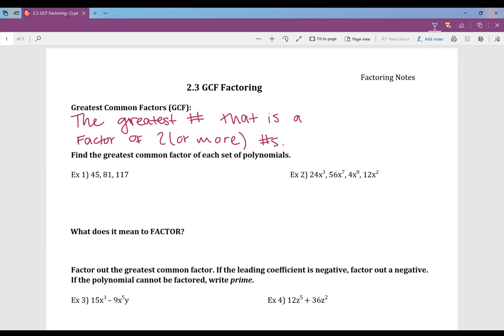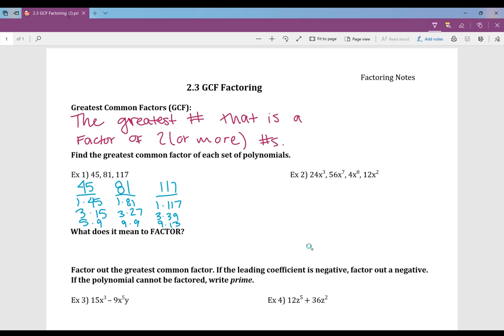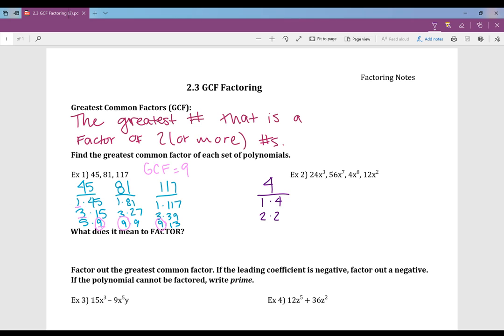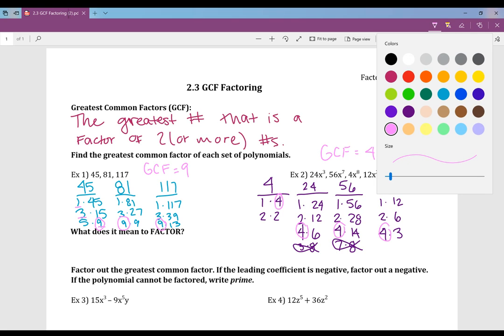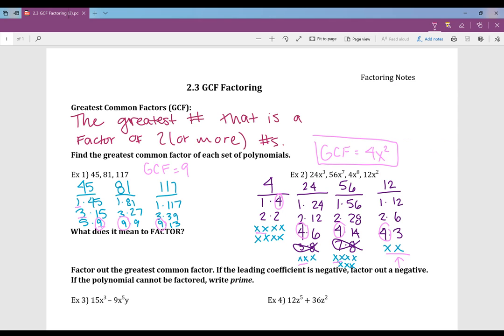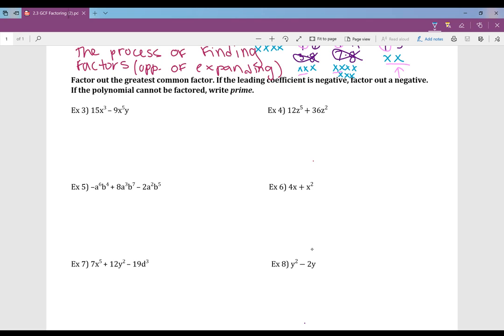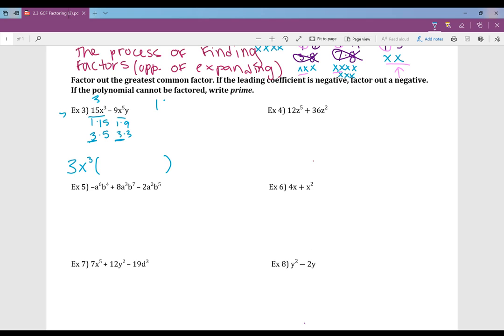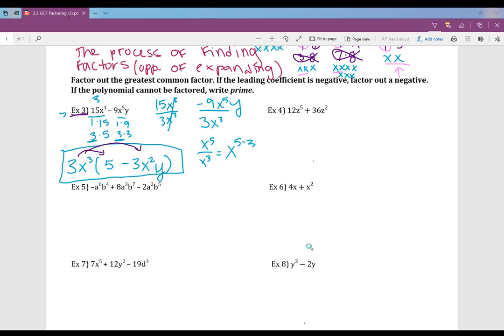2.3 GCF Factoring (Video #1)